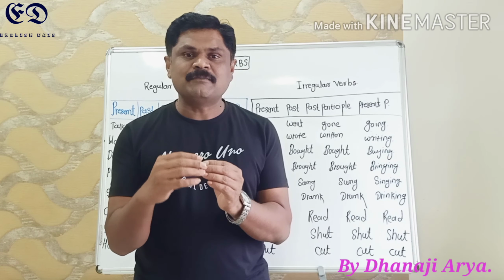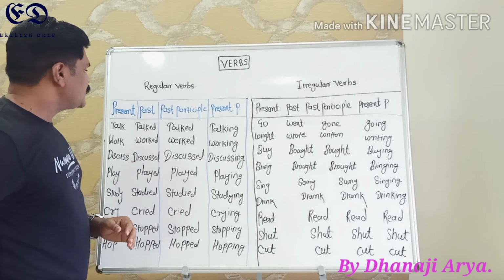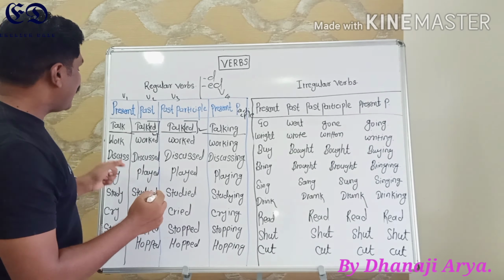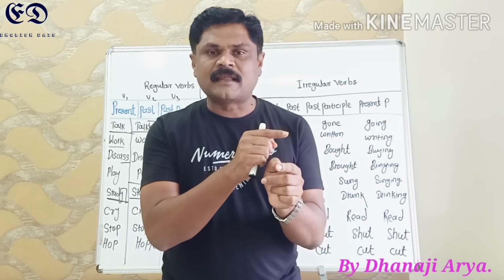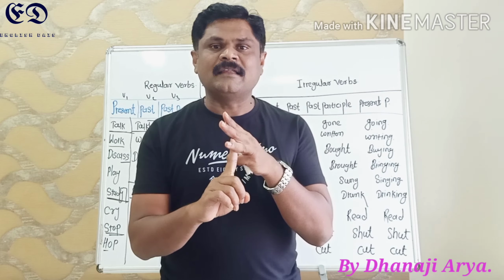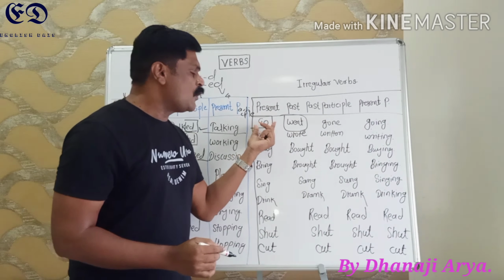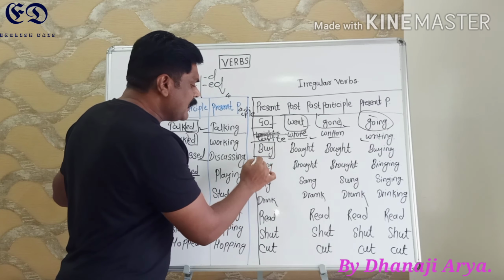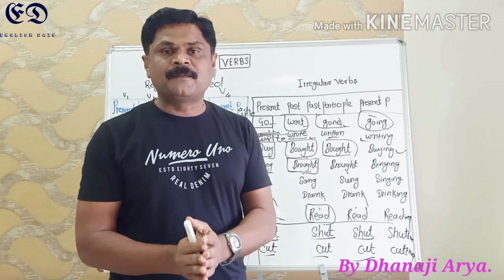Regular & Irregular verbs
Verb is the very essential element in the sentence to make meaningful sentence.it is not possible to frame any sentence without verb. Verb is controlled by time so it has different forms to express action's time and state. There are two types of verbs called as regular and irregular.